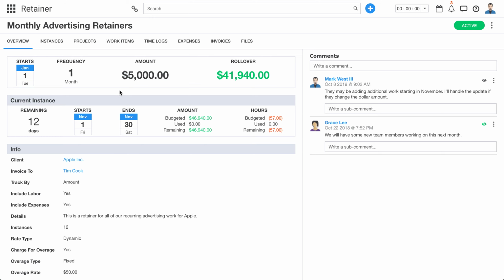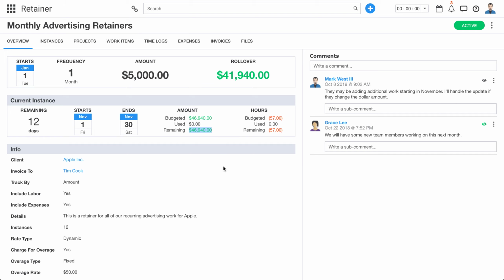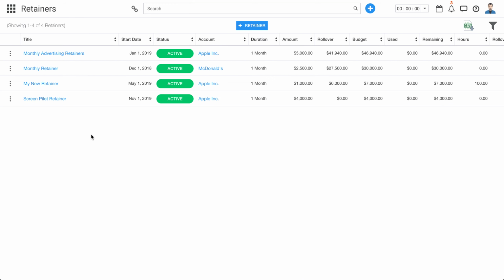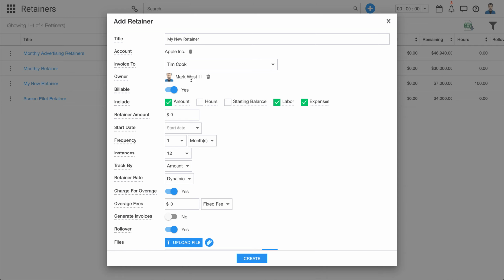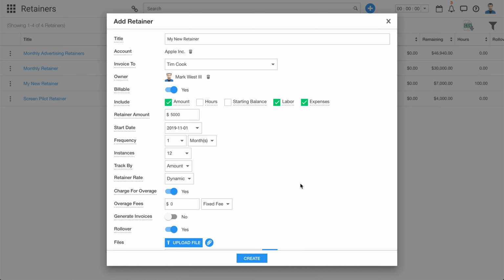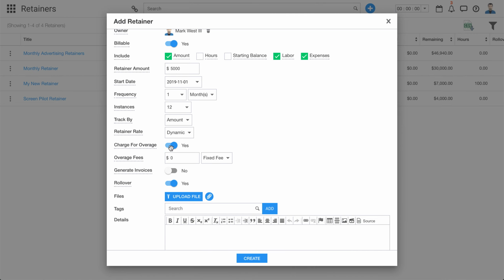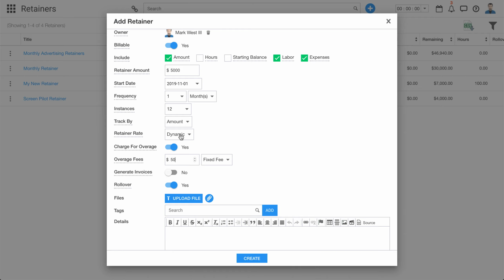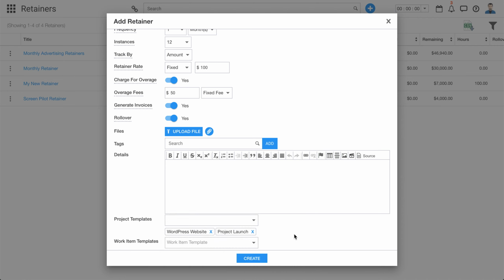Ravetree Retainers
Learn how to set up retainers in Ravetree.